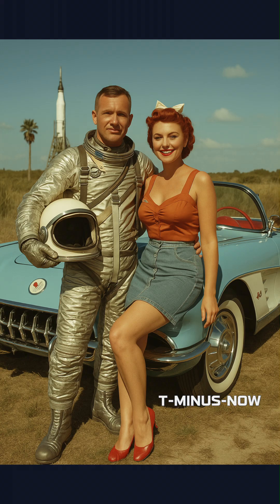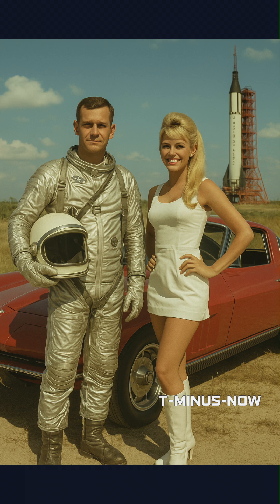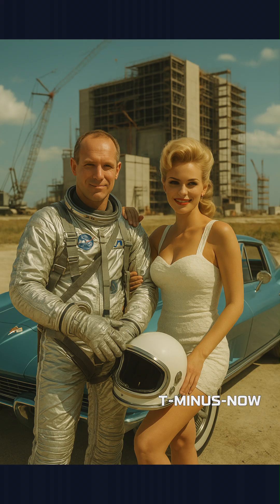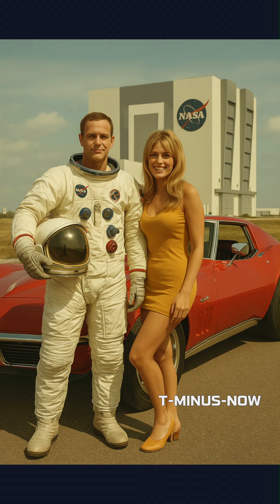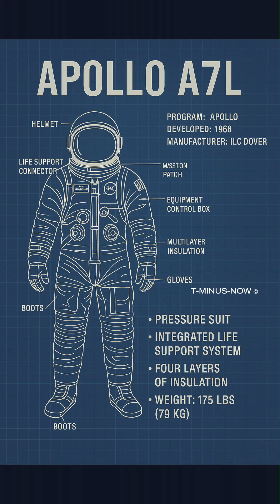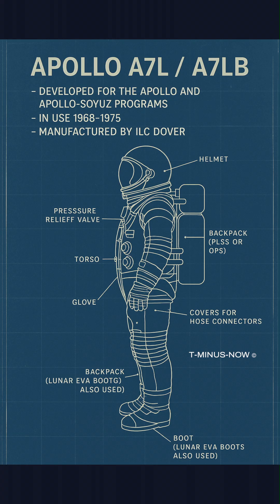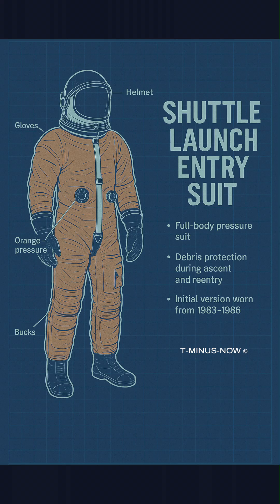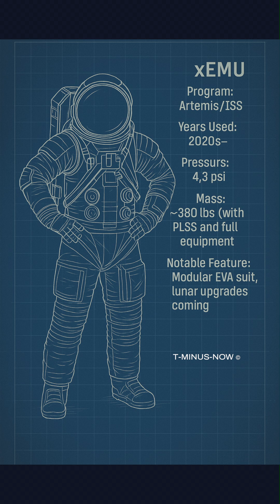Spacesuit Evolution T-MINUS-NOW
T-Minus-Now — documenting the courage behind the technology.

Tags / SEO Keywords: apollo, nasa, spacesuit, ILC Dover, space history, moon landing, space race, documentary short,

From 1959 to 1963, in NASA's X-15 hypersonic research program with the Air Force and Navy, the MC-2 suit provided full-body pressure protection for extreme altitudes. It pioneered layered insulation and mobility, serving as a prototype for future orbital suits.
During 1961 to 1963, Project Mercury's first U.S. human spaceflights relied on the Mark IV suit—a high-altitude pressure garment with neoprene lining and cooling underwear. Advancements focused on custom fit, easy donning, and reliable seals for suborbital missions.
In the 1965–1966 Gemini program, preparing for Apollo, G3C and G4C suits featured six nylon layers with enhanced joint mobility for two-crew flights. Key improvements included better flexibility and Air Force-inspired designs for extended space operations.
The Apollo moon landings from 1969 to 1972 used the A7L and upgraded A7LB suits with integrated PLSS backpacks for untethered EVAs. Innovations like thermal micrometeoroid protection and tailor-made construction enabled lunar surface exploration.
For Skylab's 1973–1974 orbital laboratory missions, modified A7L suits adapted Apollo designs with tethered life support and updated visors. Advancements emphasized thermal layering and entry systems for long-duration station EVAs and repairs.
From 1981 to 1994 in the Space Shuttle era, the LES "pumpkin suit" offered partial-pressure protection during launch and re-entry. Features included hypobaric safeguards up to 30 km and cold-water survival, boosting crew safety post-Challenger.
Since 1983 through Shuttle and ISS programs, the EMU delivered self-contained EVA capabilities with full life support and communications. Ongoing advancements in modular sizing and microgravity mobility supported hundreds of spacewalks into the modern era.
Production Note:
Elements of this video — including certain visuals, illustrations, voice enhancements, or written material — were developed or refined with the assistance of artificial-intelligence tools.
All creative direction, story structure, and editorial decisions remain the work of T-Minus-Now and its human production team.
AI tools were used solely for image development, quality control, and story presentation to enhance realism and accuracy in depicting scientific or historical concepts.
No misleading or synthetic representations of real individuals or events are intended.

🧑‍🚀 Space Suit Evolution Timeline (1959–2011)
🔹 Technical Progression Table
1965–66
Gemini G3C / G4C
1965–1966
3.7 psi
Umbilical (some EVA mods)
White, soft torso, removable helmet
EVA versions had extra thermal/micro meteoroid layers
Era
Program / Suit Name
Years Used
Pressure
Life Support
Visual Details
Notes
1959–63
X-15 MC-2 / High-Altitude Suit
1959–1963
~3.5–4.7 psi
Aircraft-supplied
Silver, ribbed joints, bubble helmet
For high-alt pilots, precursor to Mercury
1961–63
Mercury Suit (Mark IV)
1961–1963
3.7 psi
Vehicle umbilical
Silver-coated nylon, sewn-in gloves
Based on Navy design, IVA only
1969–72
Apollo A7L / A7LB
1969–1972
3.7–3.8 psi
Full PLSS backpack
White with red stripes (CDR), bulky suit
First Moon suits, designed for full EVA
1973–74
Skylab Suits (A7L mods)
1973–1974
3.8 psi
PLSS or umbilical
Similar to Apollo suits
Worn for long-duration microgravity missions
1981–94
Shuttle LES (Launch Entry Suit)
1988–1994
Partial pressure
Emergency only
Bright orange, helmet, gloves
Launch/landing suit only — not used for EVA
1983–2011
EMU (Extravehicular Mobility Unit)
1983–2011+
4.3 psi
Self-contained PLSS
White, rigid torso, gold visor
Standard EVA suit from Shuttle to ISS